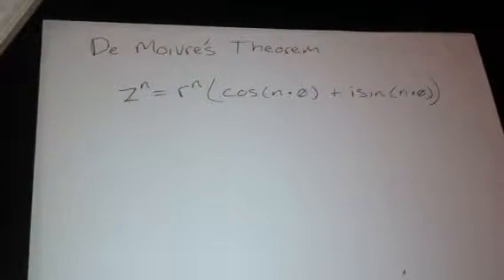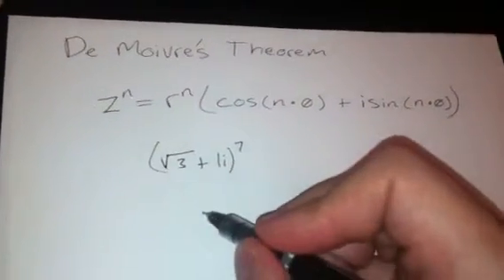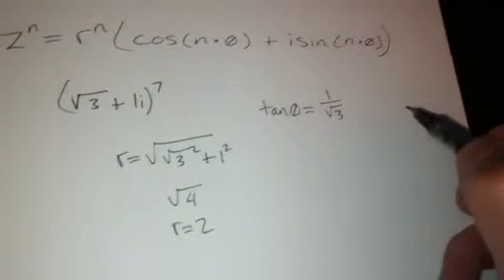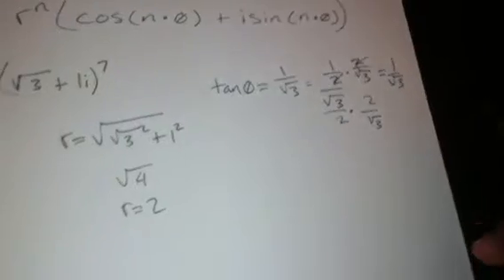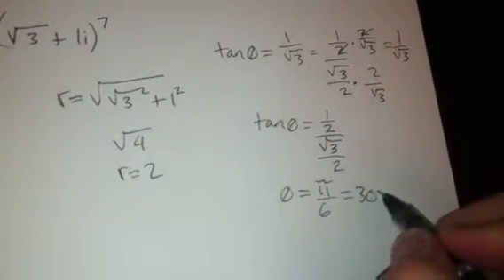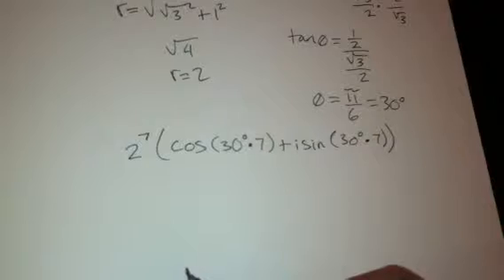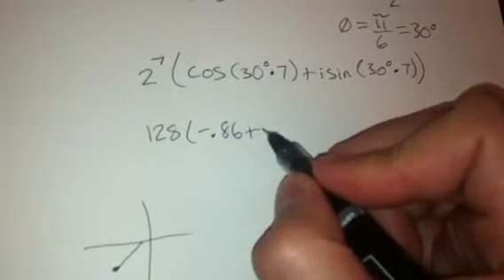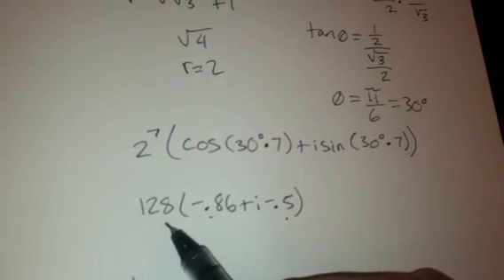De Moivre's Theorem